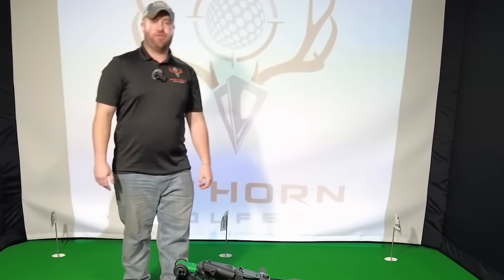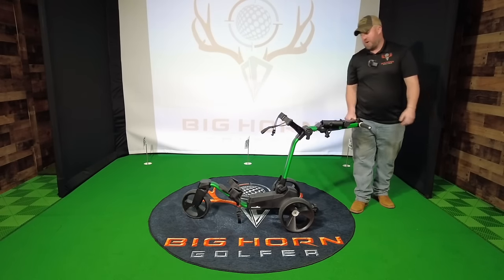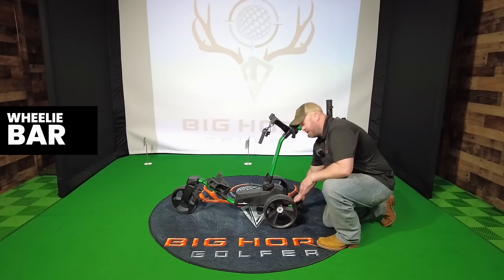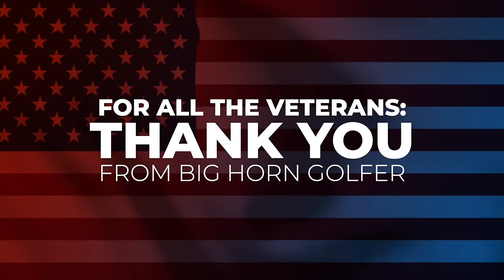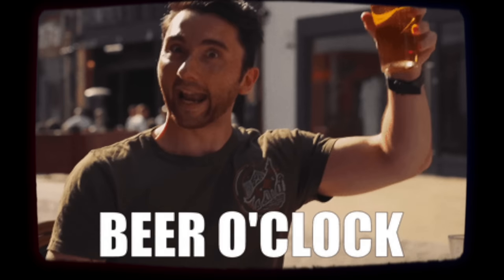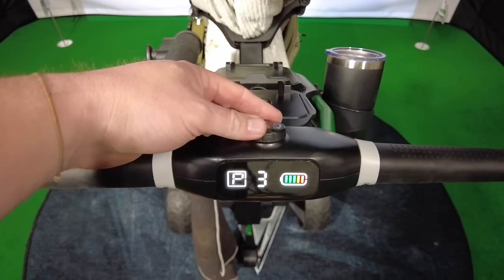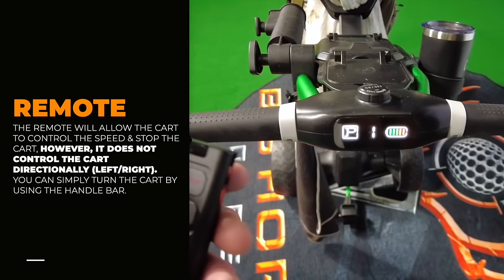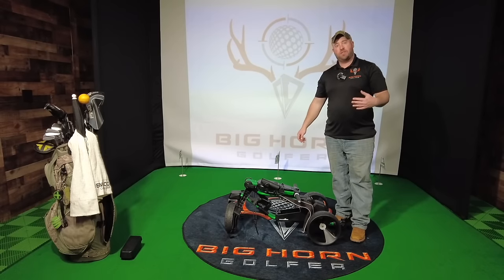Say Goodbye to Manual Push Carts with the Kam Kaddie V1 Electric Push Cart - Best Bang for Your Buck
0:00 Intro
0:49 Unfolding the Cart
1:55 What's Included
2:50 Loading Your Bag
5:25 Cart Operation
6:59 Remote Operation
7:15 Folding the Cart

Experience the Kam Kaddie V1: the ultimate electric push cart for golf enthusiasts. Built to enhance your game with advanced features and durability, this cart offers unbeatable value.

Crafted with top-quality materials, the Kam Kaddie V1 ensures longevity round after round. Enjoy premium features at an affordable price, making it the best choice for golfers looking for quality and value.

Interested in upgrading your golf experience? Click the link above to learn more and make a purchase.